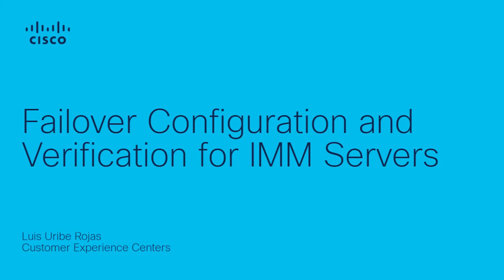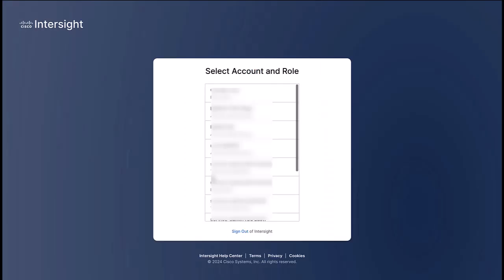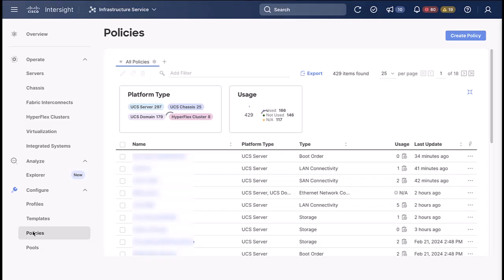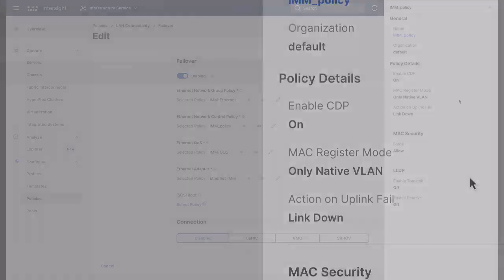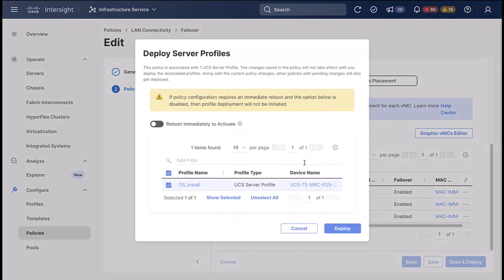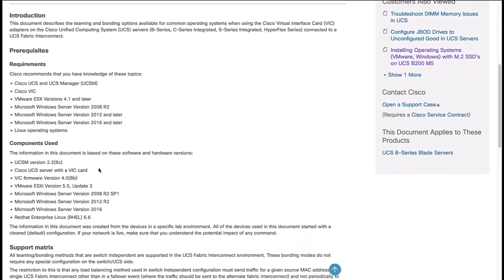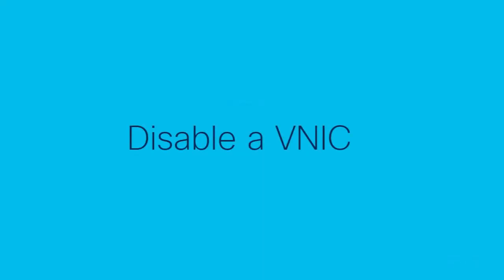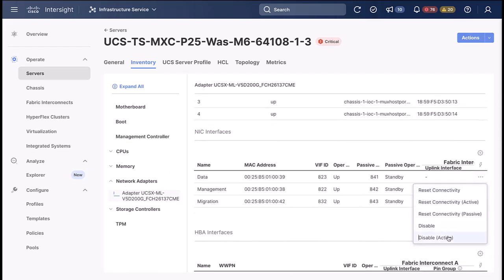How to Configure and Verify Failover for IMM Servers | Step-by-Step Guide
In this video, we demonstrate how to configure Virtual Network Interface Card (VNIC) failover for IMM servers to ensure high availability and seamless network connectivity. Additionally, we walk through the process of disabling VNIC on IMM servers, providing you with the necessary steps for optimal server network management and troubleshooting.

What you’ll learn in this video:
  – How to configure VNIC failover for IMM servers to enhance network reliability
  – Step-by-step instructions for disabling VNIC on IMM servers when needed
  – Best practices for ensuring network availability and fault tolerance in server configurations